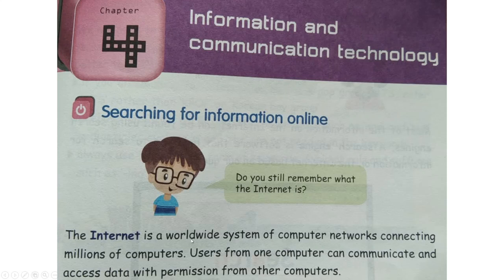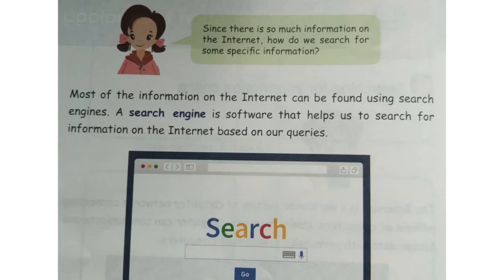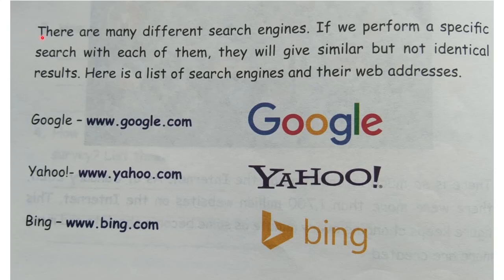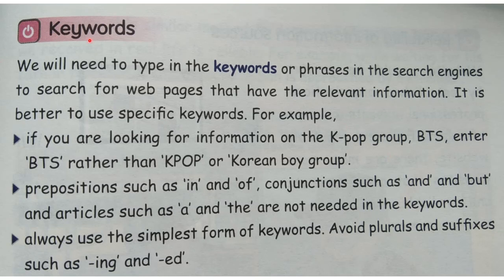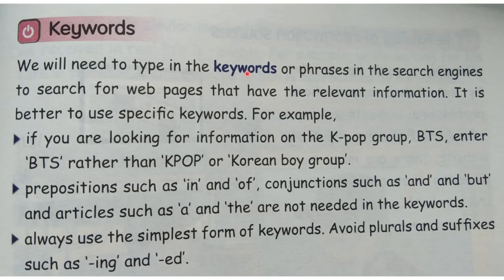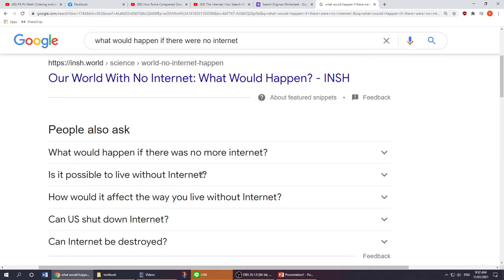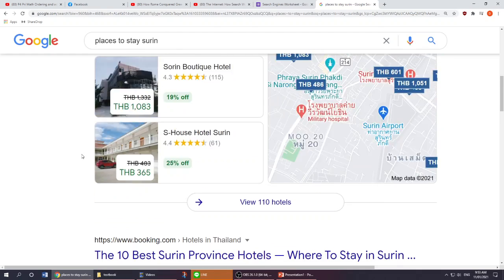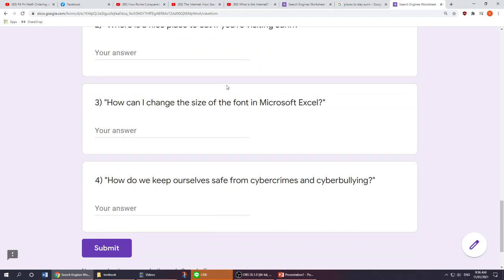P4 Computers 11th January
After you have watched the videos, please complete the form below as a worksheet.